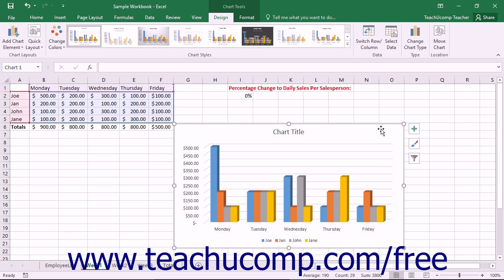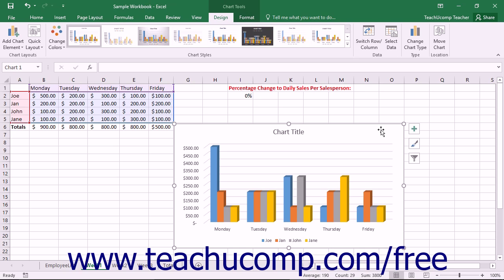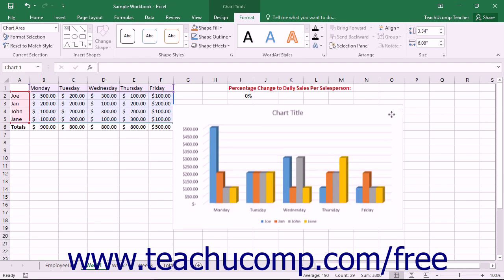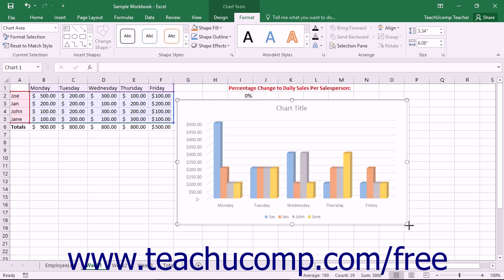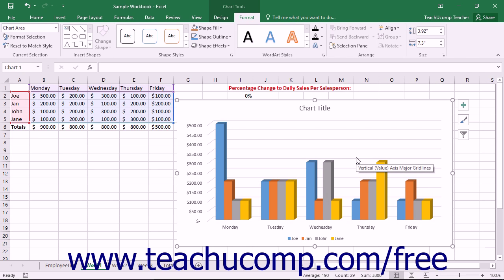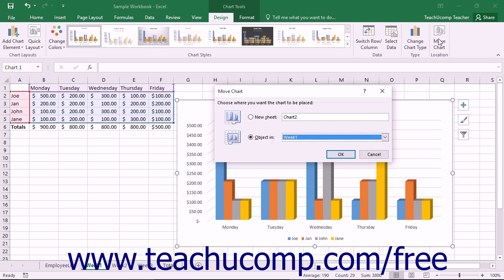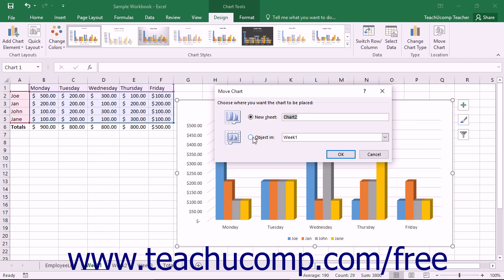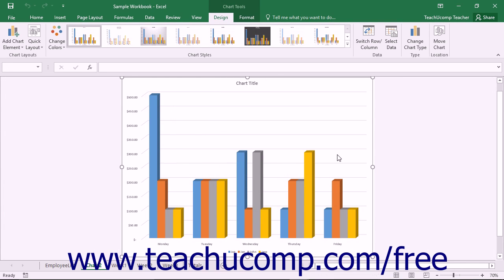Excel 2016 Tutorial Moving and Resizing Charts Microsoft Training Lesson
Learn how to move and resize charts in Microsoft Excel A clip from Mastering Excel Made Easy v. 2016. - the most comprehensive Excel tutorial available. Visit us today!